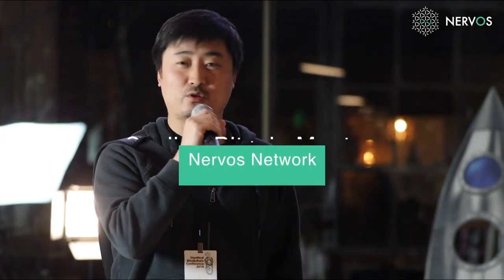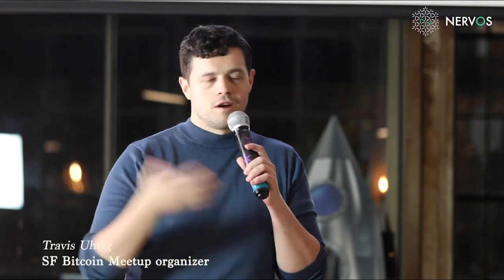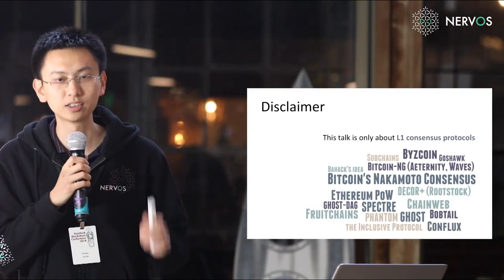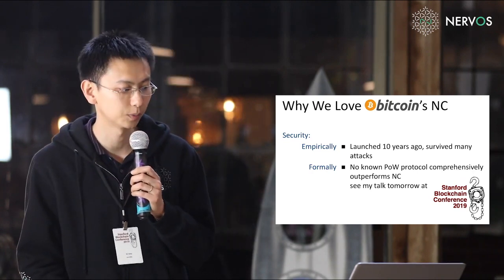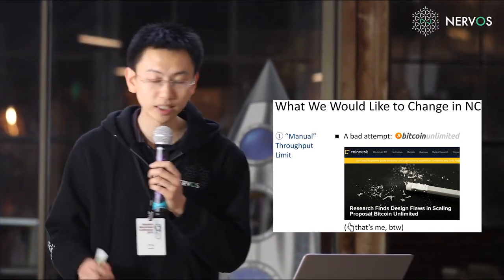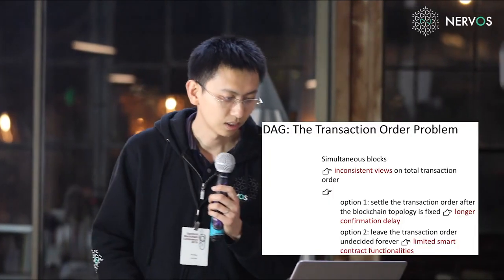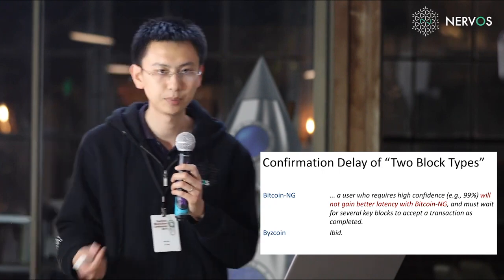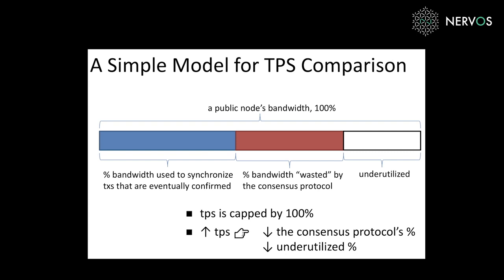Nervos CKB - Consensus Mechanism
Ren Zhang, researcher at Nervos/KU Leuven explained the design logic of Nervos consensus protocol — NC-Max (a variant of Nakamoto Consensus with higher throughput) during "Scaling Bitcoin" meetup in San Francisco on Jan31, 2019.